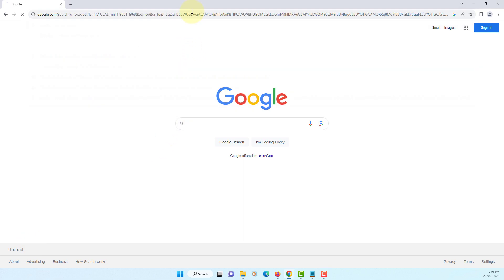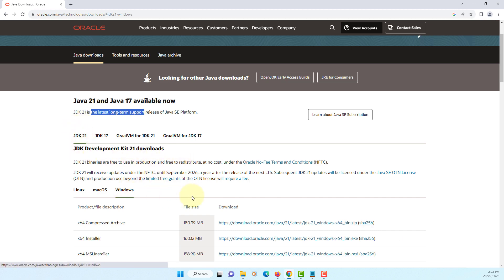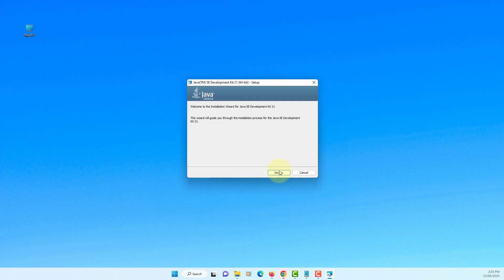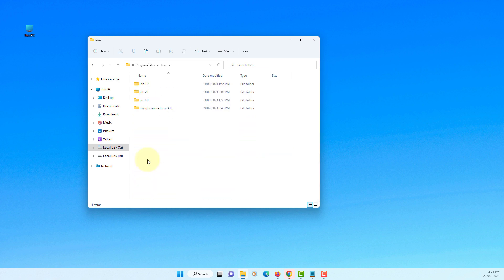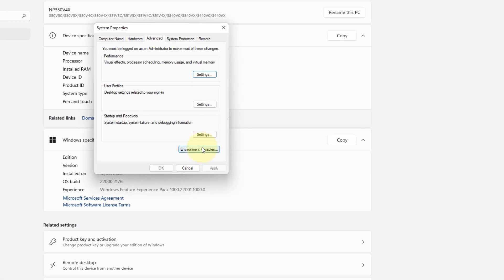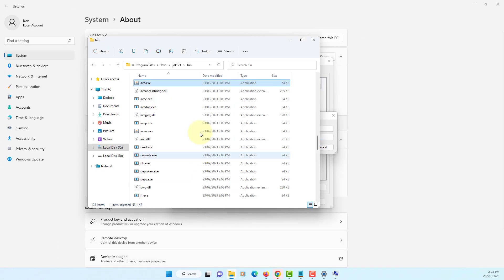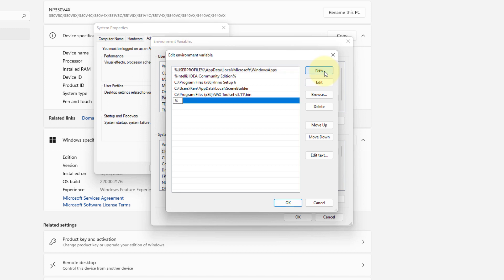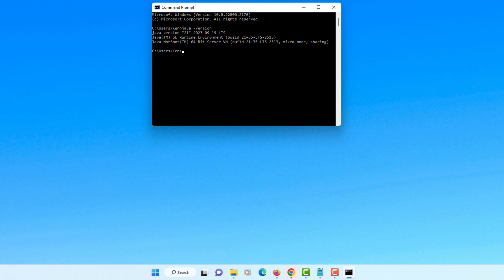How To Install Java Development Kit (JDK) 21 LTS on Windows x64 11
In this tutorial, I will show you how to install Java Development Kit (JDK) 21 LTS on Windows 11 x64.

The installed directory is as following:

C:\Program Files\Java\jdk-21

Setting the environment variables

CLASSPATH = .

The CLASSPATH variable tells the Java runtime environment searches for classes and other resource files. If you want to include the current directory in the search path, you must include "." in the new settings.

JAVA_HOME="C:\Program Files\Java\jdk-21"

PATH="%JAVA_HOME%\bin"

The PATH variable specifies where the Java executable directory resides.

Java -version

The output should display a message indicating the Java 21 version of the language and runtime.

The following is a typical value for the PATH variable:

C:\WINDOWS\system32;C:\WINDOWS;"C:\Program Files\Java\jdk-21"